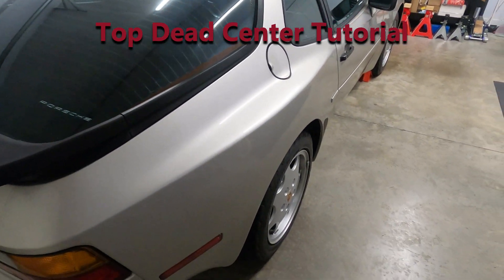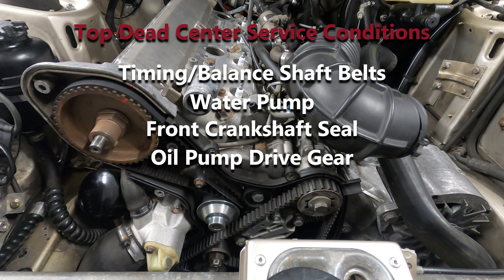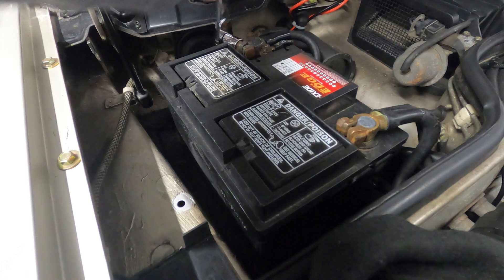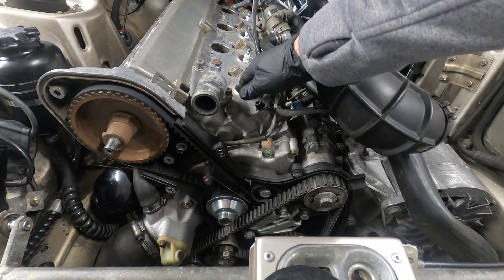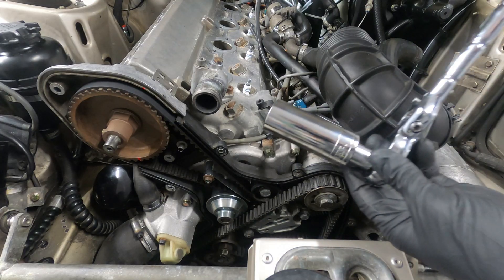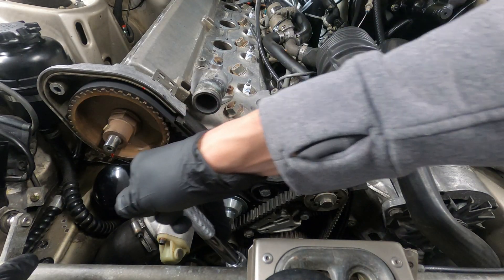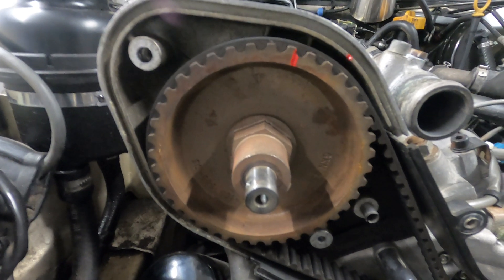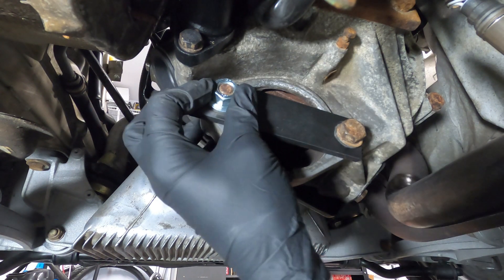Porsche 944 – Setting Engine to Top Dead Center (TDC) Tutorial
This video outlines the basic steps required in setting the 944 SOHC engine position to Top Dead Center.